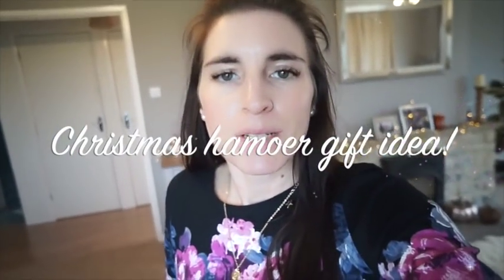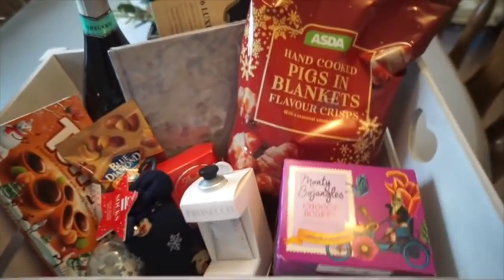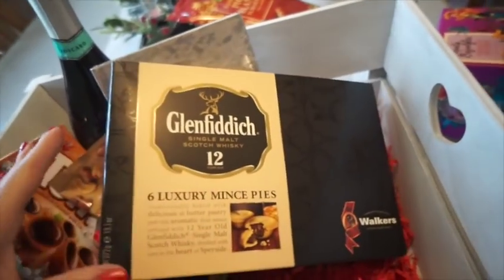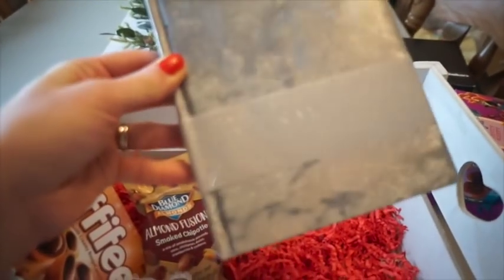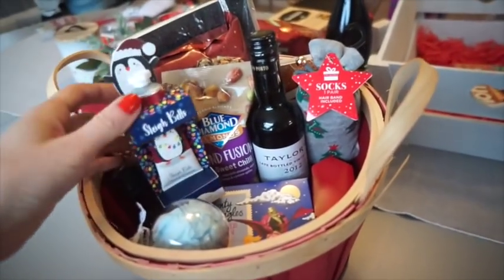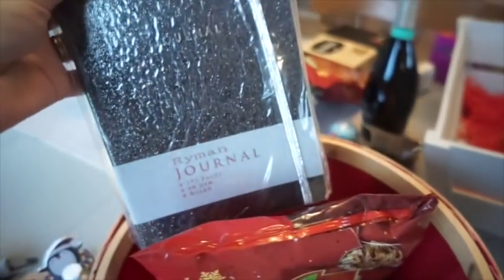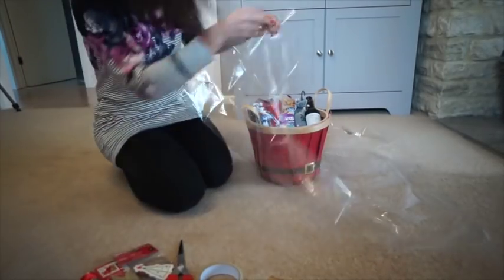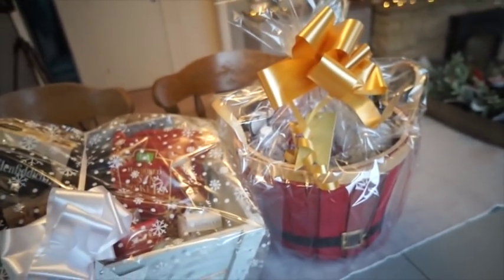CHRISTMAS HAMPER GIFT IDEA 2018! | VLOGMAS DAY 11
Hey were a Family of four from the UK and share our life/ hauls/ recipes and much more!

Previous hampers below:
2017: